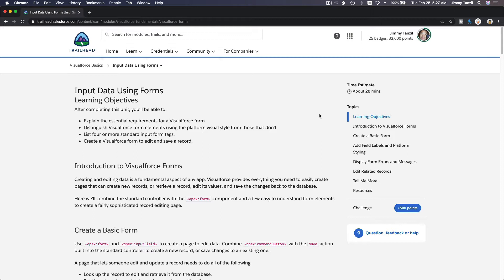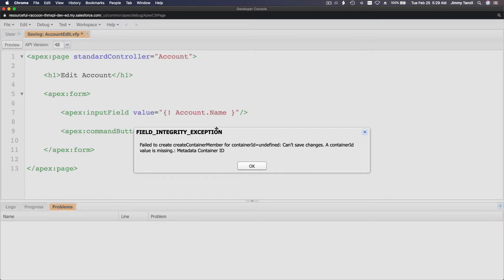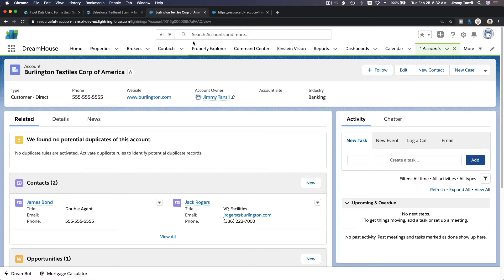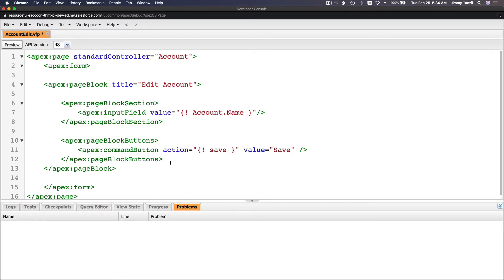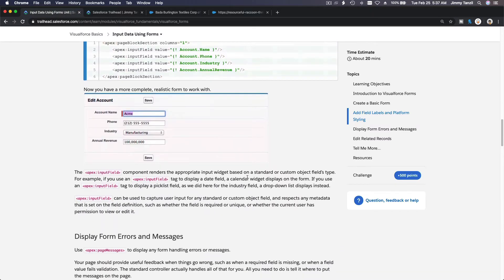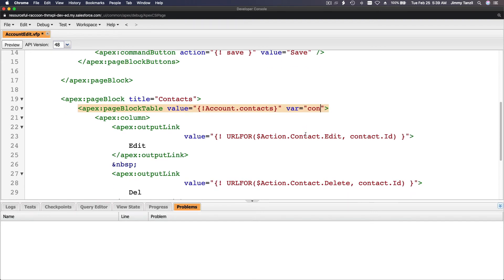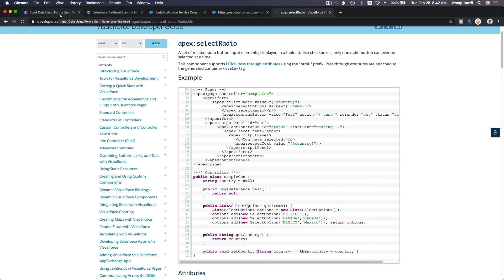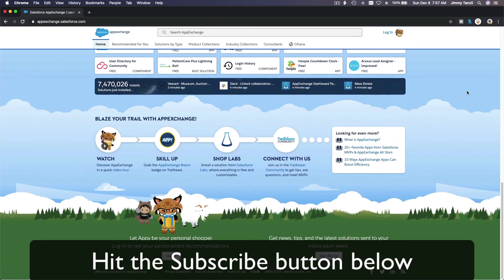Salesforce Trailhead - Visualforce Input Data Using Forms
Learning Objectives

After completing this unit, you’ll be able to:
Explain the essential requirements for a Visualforce form.
Distinguish Visualforce form elements using the platform visual style from those that don’t.
List four or more standard input form tags.
Create a Visualforce form to edit and save a record.